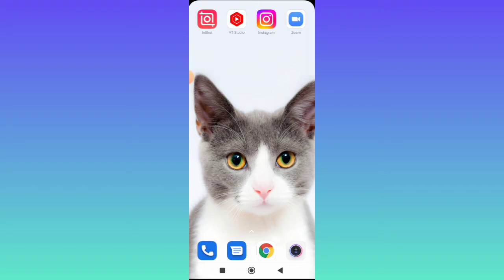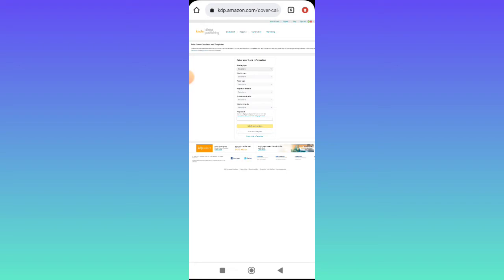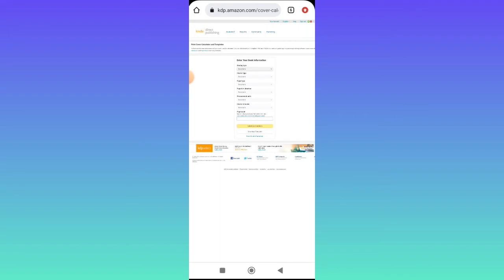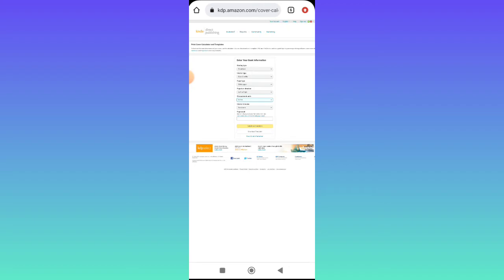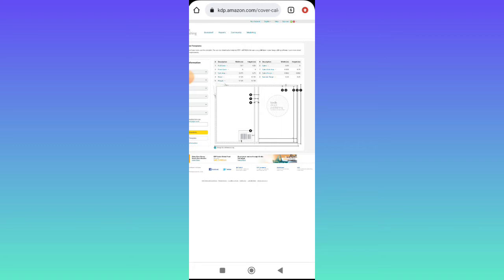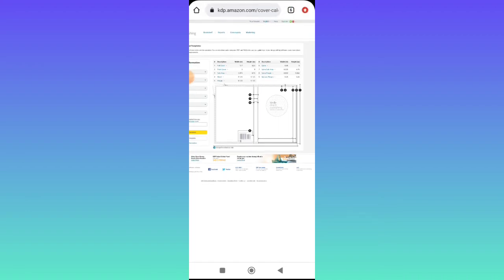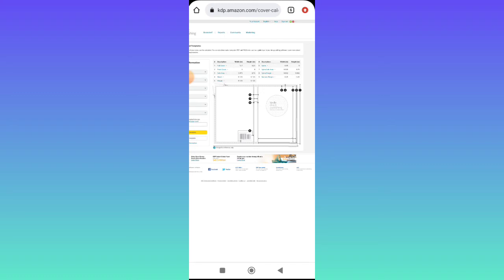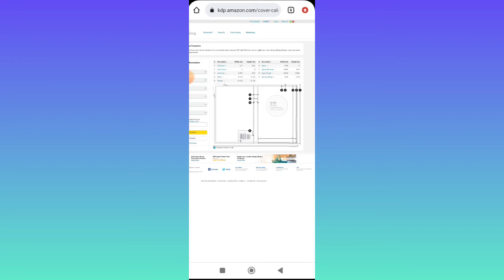How to create a book cover for Amazon KDP - part 1.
In this video, I explained how to create a book cover for Amazon KDP. Watch the video and follow the steps highlighted to create your book cover.

KDP book cover calculator

Click the link above to access the KDP calculator.